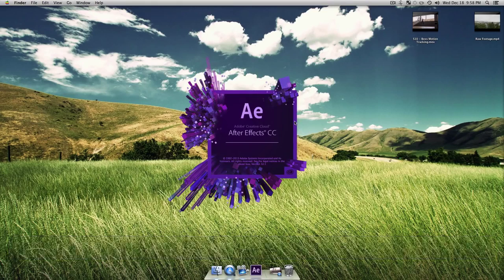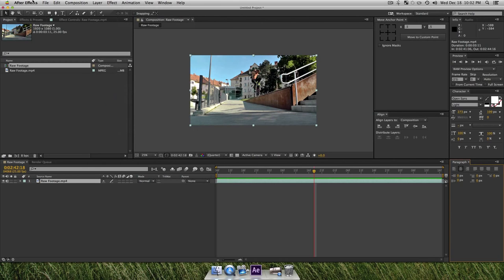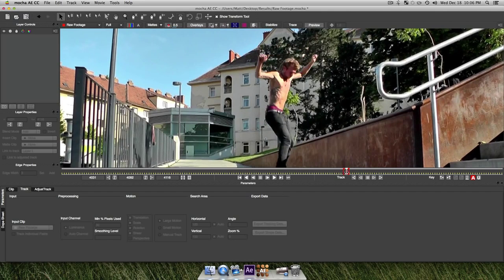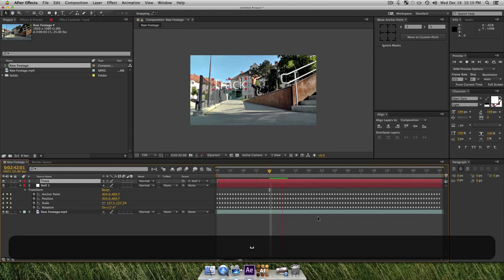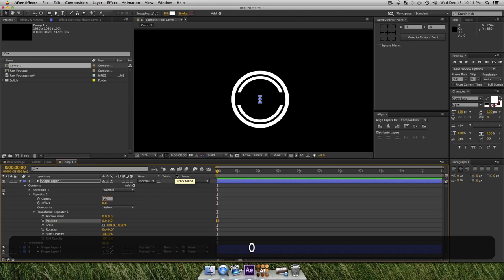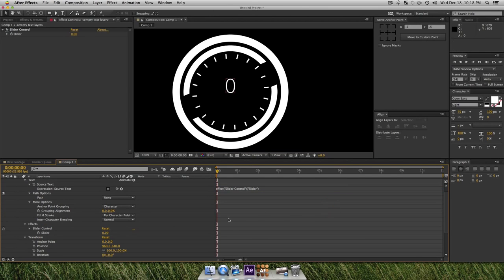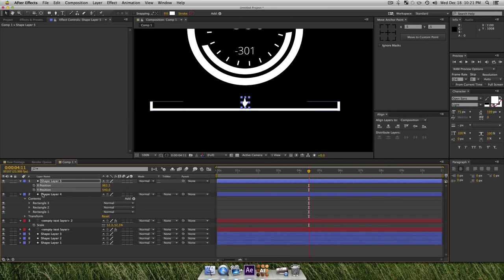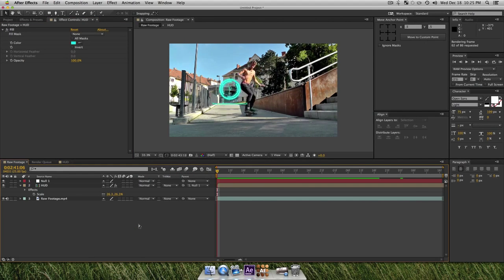Трекинг и создание дисплея в After Effects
- В этом уроке мы попрактикуемся в трекинге в After Effects и в качестве бонуса, создадим простой динамичный дисплей без ключевых кадров!